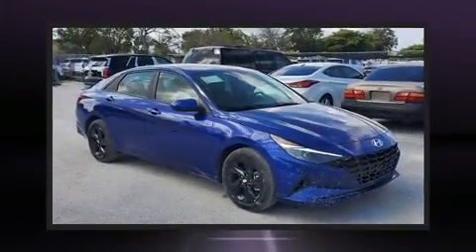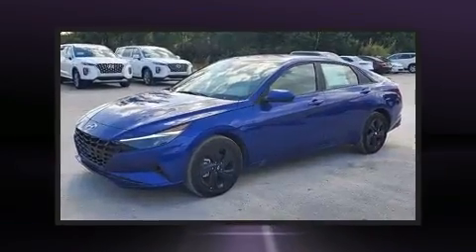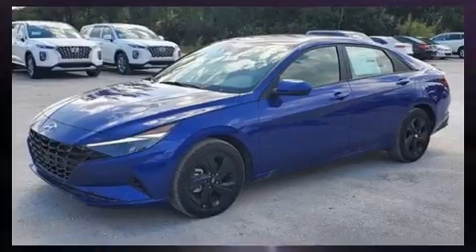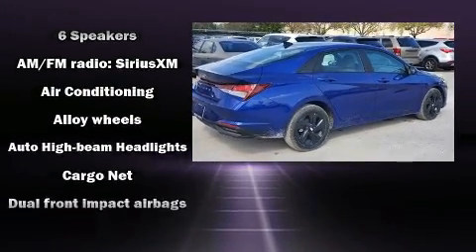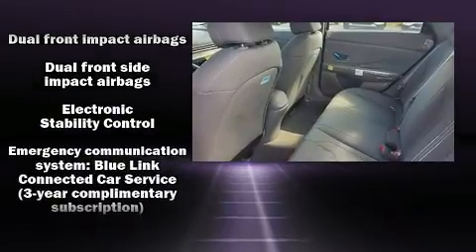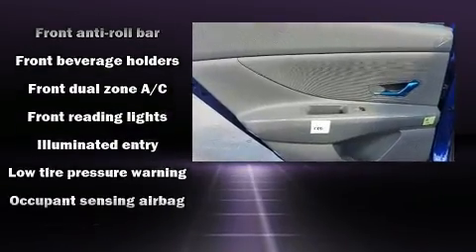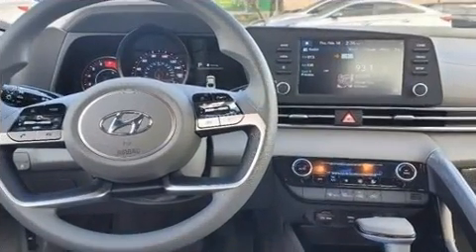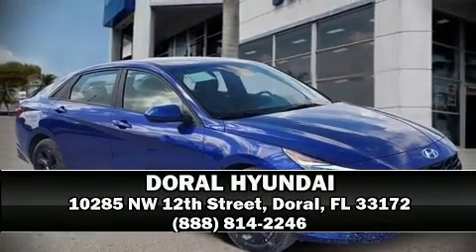2021 Hyundai Elantra SEL in Doral, FL 33172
DORAL HYUNDAI
10285 NW 12th Street

Climb inside the 2021 Hyundai Elantra. This 4 door, 5 passenger sedan is ready to drive off the showroom floor! Smooth gearshifts are achieved thanks to the efficient 4 cylinder engine, providing a spirited, yet composed ride and drive. Comfort and convenience were prioritized within, evidenced by amenities such as: delay-off headlights, 1-touch window functionality, variably intermittent wipers, an outside temperature display, cruise control, an overhead console, and power windows. Hyundai ensures the safety and security of its passengers with equipment such as: head curtain airbags, front side impact airbags, traction control, brake assist, a security system, an emergency communication system, and 4 wheel disc brakes with ABS. With electronic stability control supplementing mechanical systems, you'll maintain precise command of the roadway. Our sales reps are knowledgeable and professional. We'd be happy to answer any questions that you may have. We are here to help you.